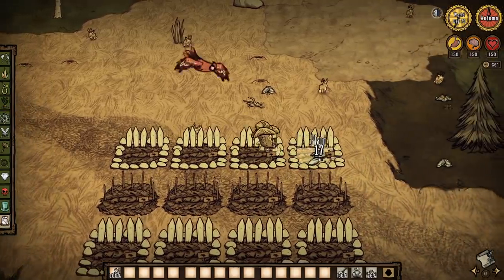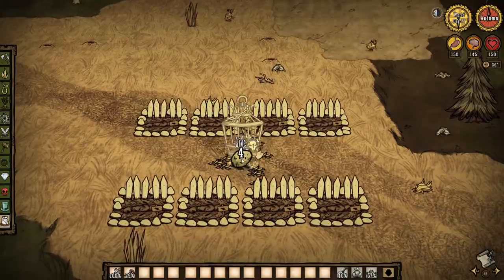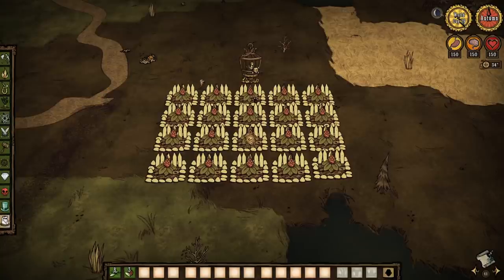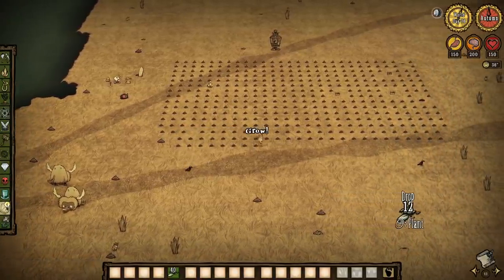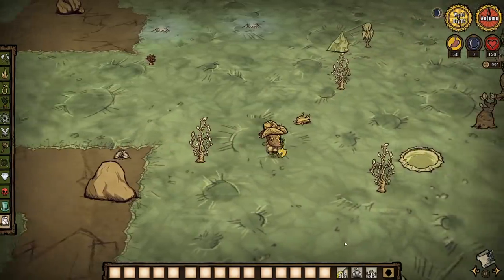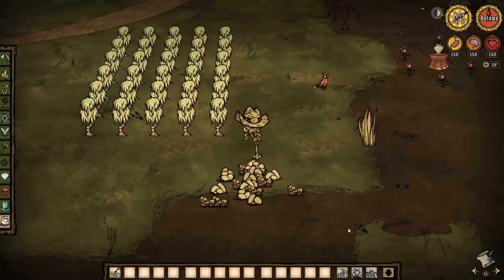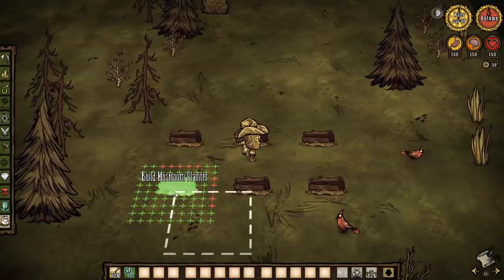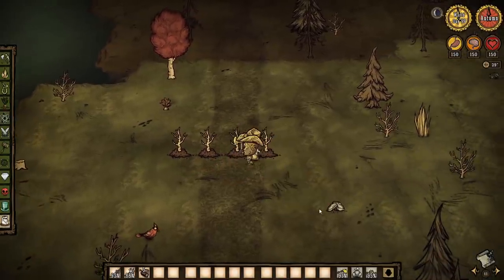Don’t Starve Together Beginner’s Guide: The Best and Worst Ways to Grow Food in Your Base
There are many ways to grow food in Don't Starve Together but not all of them are worth the time or effort. So what's the top of the crops?